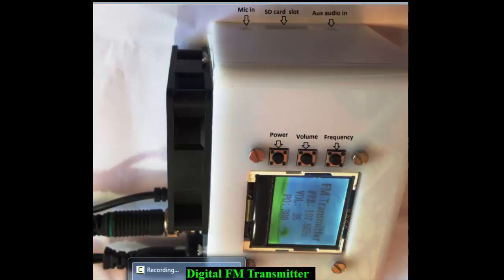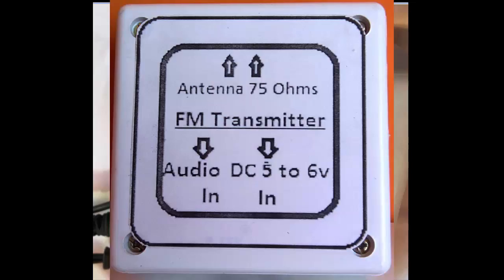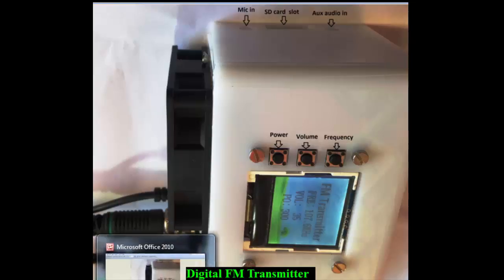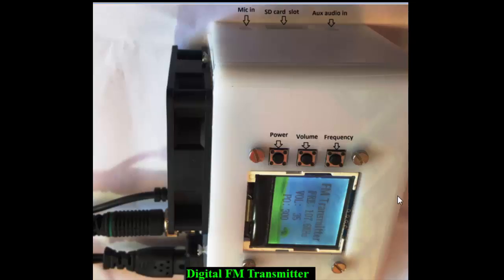FM Transmitter-15 KM range Digital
15 watts FM transmitter with the in-built microphone, digital stereo, digital display, long range 5 to 15 KMs, 7 watts,  very high quality available at the link given below. With the built-in Mp3 player, can also be fed from a laptop, desktop or use microphone based on FM modulator. No technical skill required. Anyone can make it in 1 minute. No need to try any FM circuit.
, or radio transmitter assembling,  ready-made. Use it within minutes of receiving it. 15 watt .For  getting longer range using our antenna and cable  is must